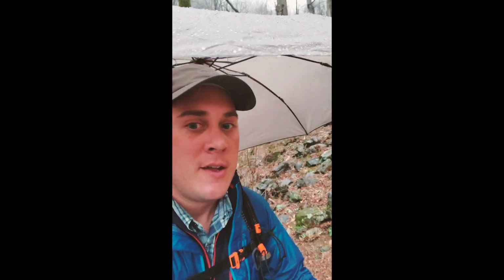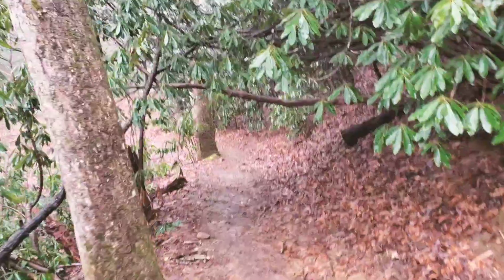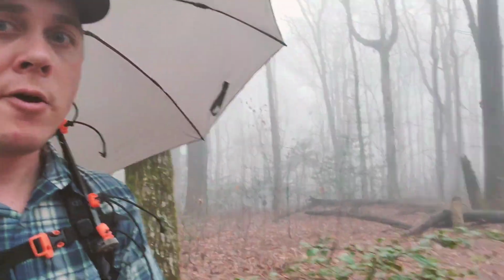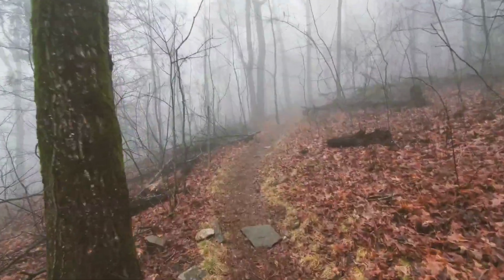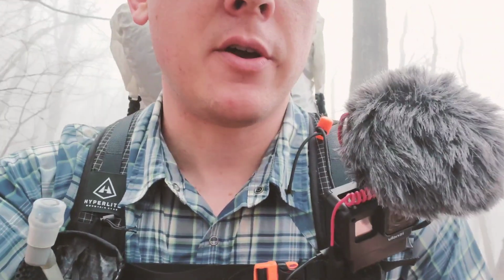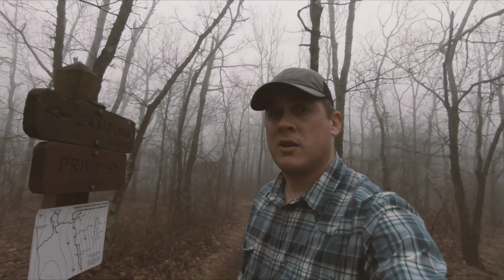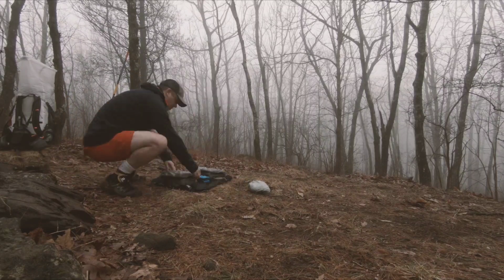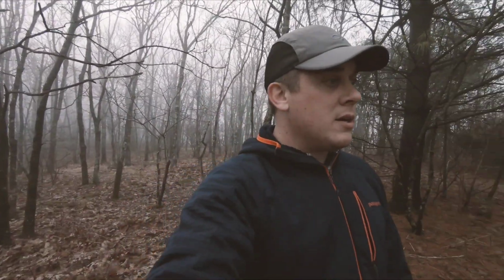Appalachian Trail 2020 - Day 1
Amicalola Visitor Center to Springer Mountain Shelter